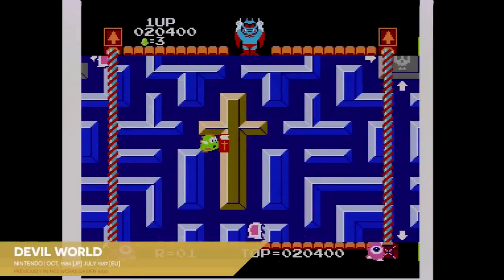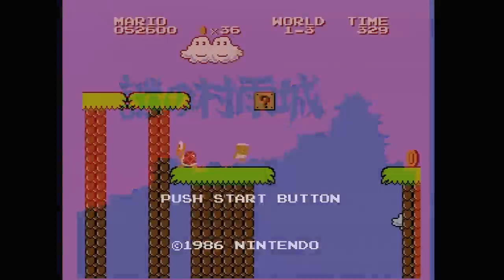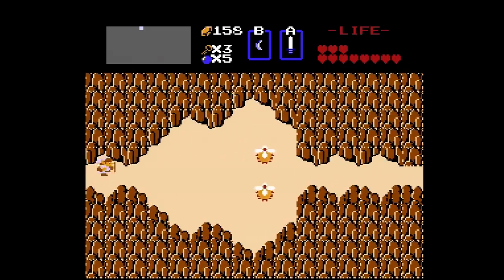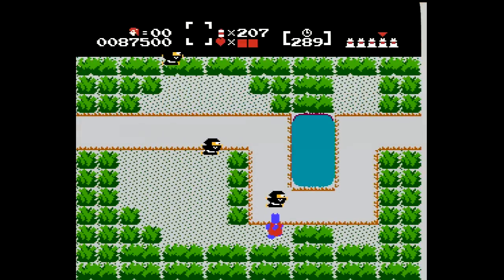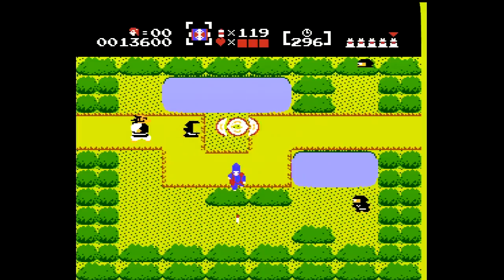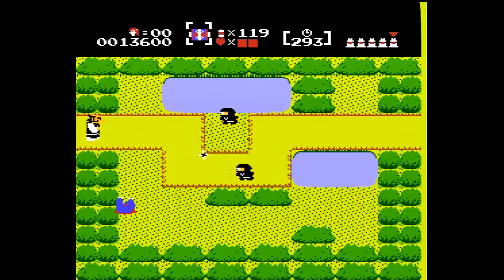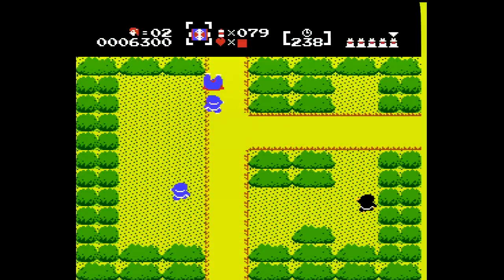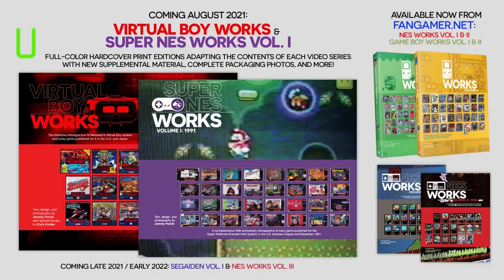Nazo no Murasame-jou retrospective: Feudal floppy | NES Works Gaiden #027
By request of Peter LaPrade, this week brings us another look at a Famicom Disk System exclusive that ended up being stranded in Japan until fairly recently: Nintendo's own Nazo no Murasame-jou. A brisk, challenge action title with a structure loosely patterned after The Legend of Zelda, Nazo no Murasame-jou seems like the kind of thing that probably would have done fairly well for itself had Nintendo localized it alongside their other FDS titles (Zelda, Metroid, Kid Icarus, and Volleyball) in mid-1987. Instead, it languished in Japan for decades, though it has exerted a small presence on modern games like Smash Bros., meaning you could be more familiar with this game than you realize.